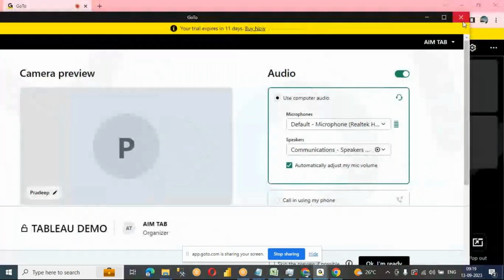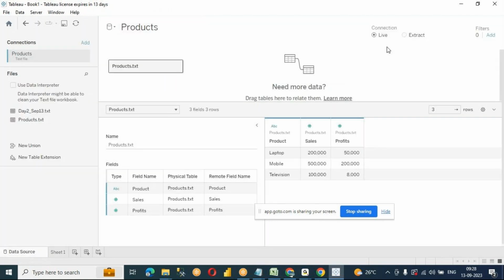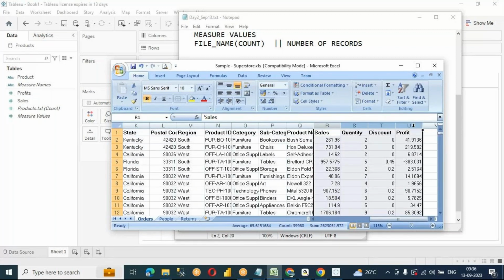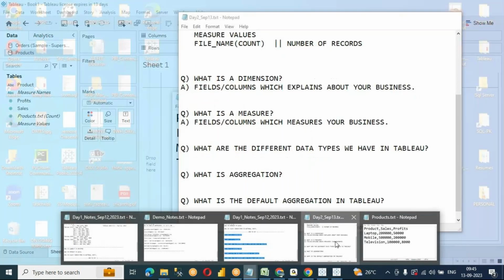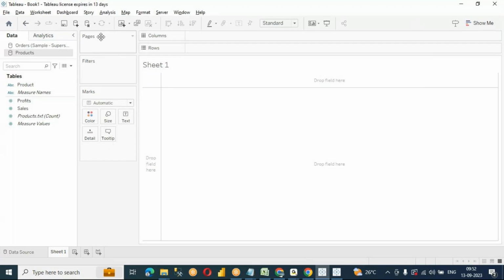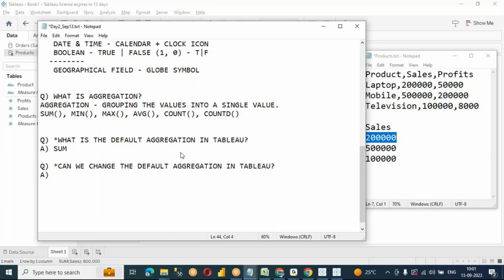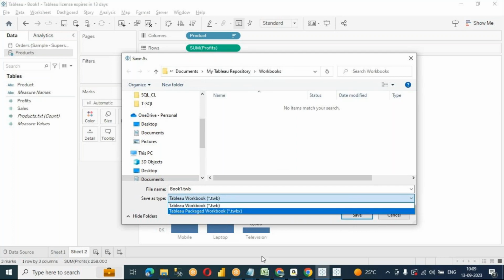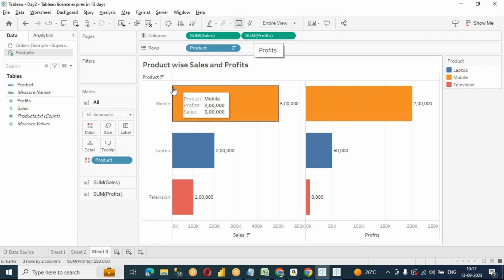Day2 Tableau UI and Basic Reports F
Understanding UI and basic reports in Tableau